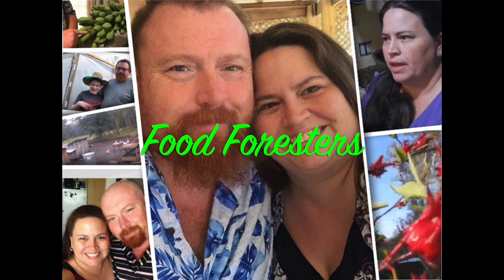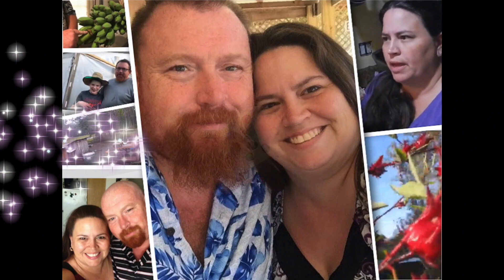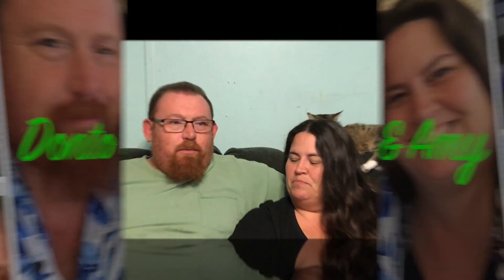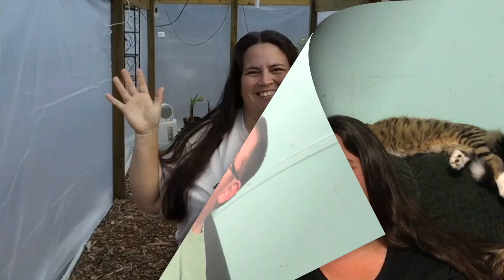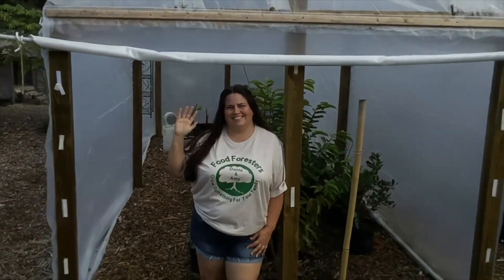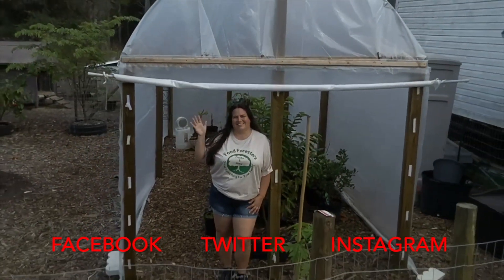The top 5 seeds for 2019, we are excited to grow this season.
We show you our top 5 seeds for 2019 that we will be growing.